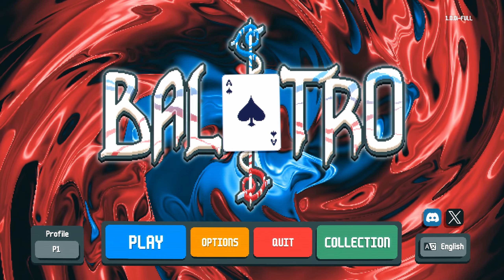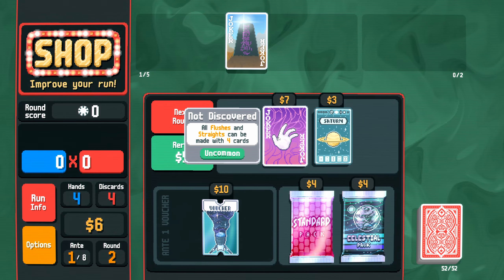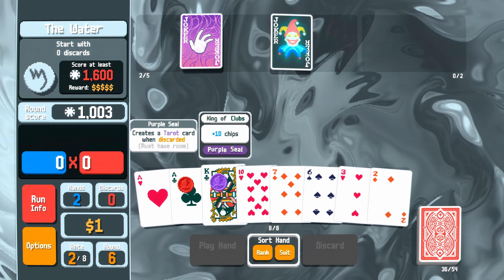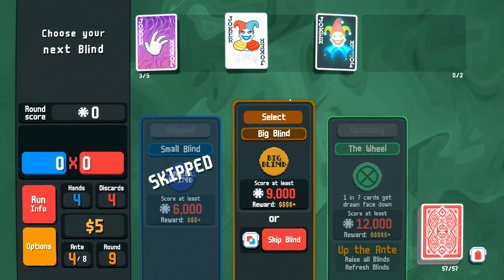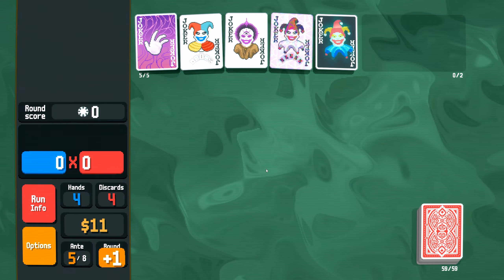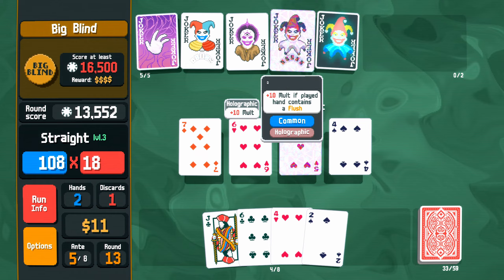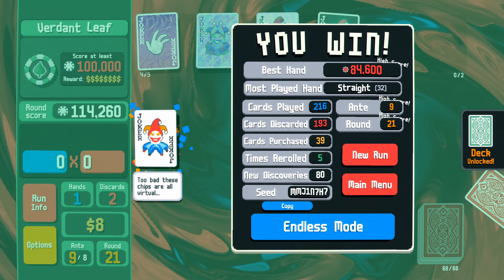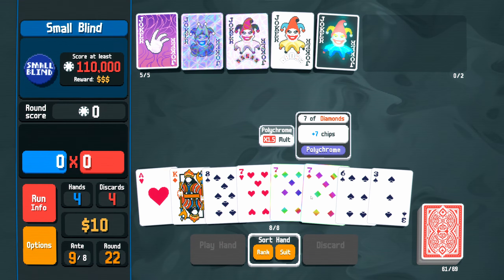Unveiling the Secrets of Balatro - Flush For The Win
Dive into the world of Balatro, where poker meets roguelike in an epic deck-building adventure. Discover how to create powerful synergies, beat the blinds, and uncover hidden bonuses.

►Game with me on:
XBox Live: ScottDogGaming
PSN: ScottDogGame
Steam: scottdoggaming